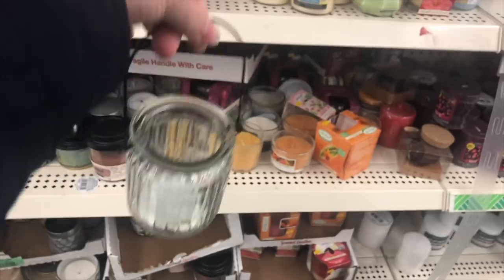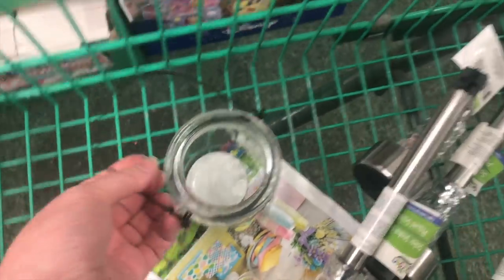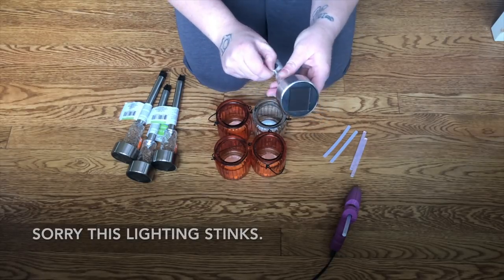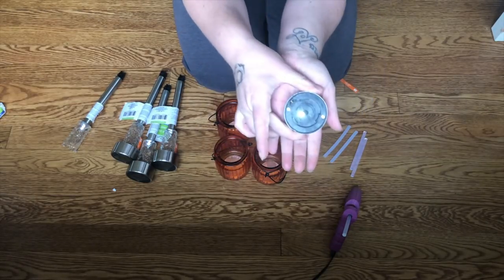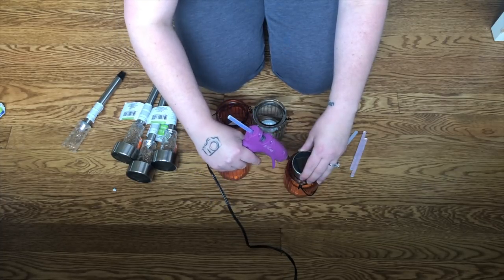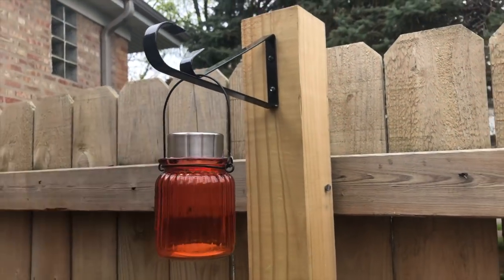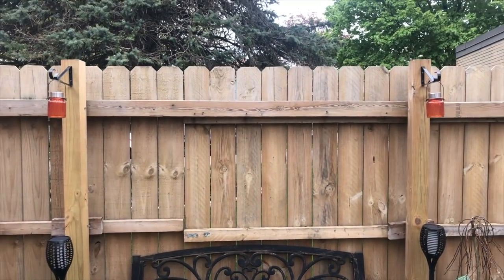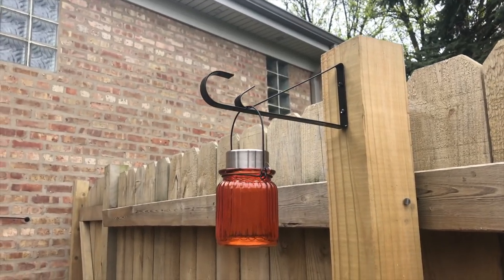DIY CHEAP Garden Solar Lights | the Inexpensive Dollar Tree way!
Join me in being crafty for once in my life!

Pam from @mnplantmom on Instagram inspired this project and I'm so THANKFUL cause they came out super cute!

Share your projects with me @mycleanleaves on Instagram!!

Things I used:
ALL THINGS FROM DOLLAR TREE EXCEPT -

mini Glue gun:

Glue sticks:

Some items I love:

JIFFY Pod Greenhouse:

Pack of veggie seeds (NOT what I used, but seem better actually!):

Miracle Grow Performance Veggie FOOD:

5 pack 5 gallon grow bags:

2 pack 10 gallon grow bags:

Proven Winners Lemon Coral sedum:

Veggie stem supports:

Tubs for catching rain water..or whatever:

Mushroom stakes:

Oh! And my really cool flickering solar lights!!!

Some of my favorite items to use while planting/gardening:

1. Hoffman Charcoal:

2. Miracle Grow Potting Mix:

3. Plant Flowering Food:

4. Green Garden Trowel:

5. Sheers:

6. Gloves:

7. MINI TRIPOD STAND:

8. Spray bottles:

10. Dr Bronners Soap:

11. Organic Cactus Soil:

12. Organic Perlite:

13. Watering Can:

14. IKEA terra-cotta planter:

15. Espoma Orgamic Cactus mix:

16. 6-piece Terra Cotta set:

17. Liquid Cactus Food:

18. Fiddle Leaf Fig Food:

19. Mosquito Bits (for fungus gnats):

20. Neem oil (I HATE how this stuff smells but it helps with bug control):

21. Wide mouth mason jars (propagating) :

22. Sand (for my cacti to top off soil):